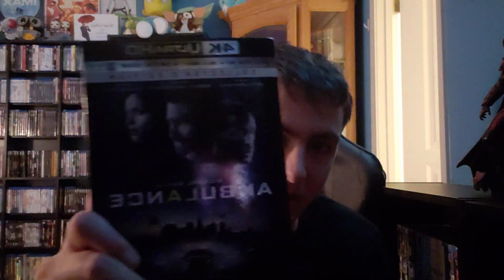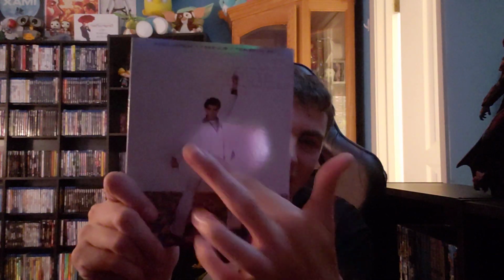Top 10 4ks Of 2022